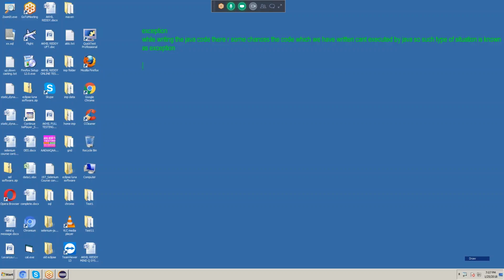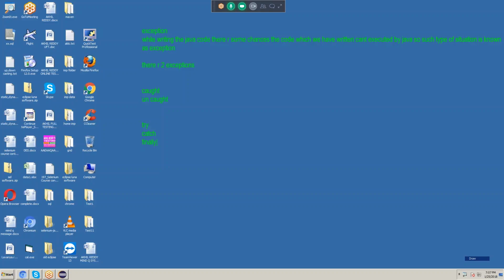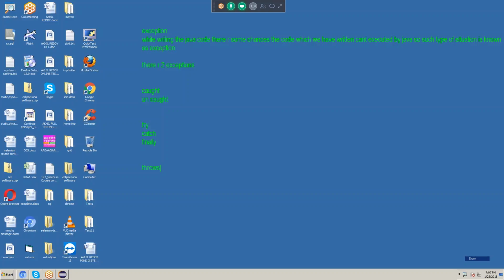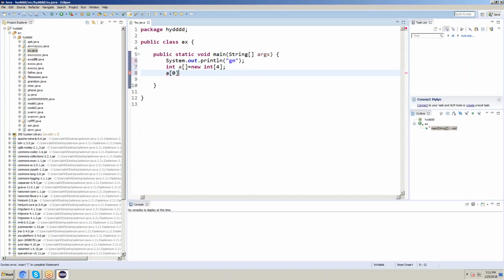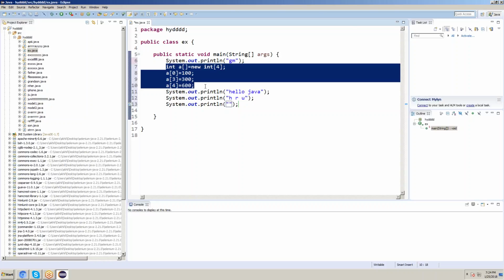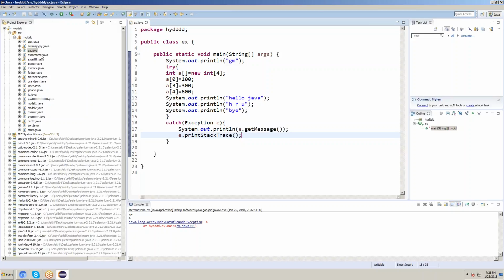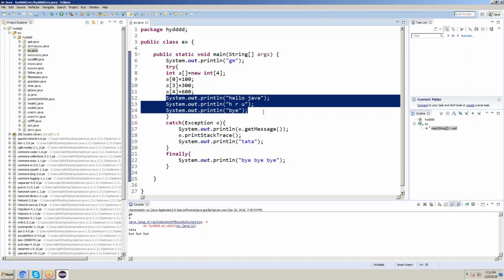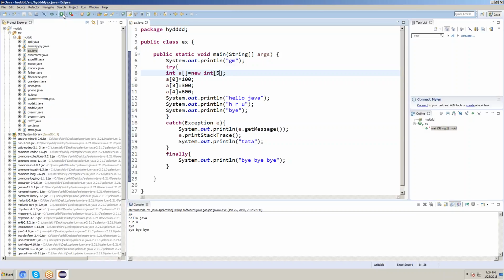JAVA | EXCEPTION HANDLING